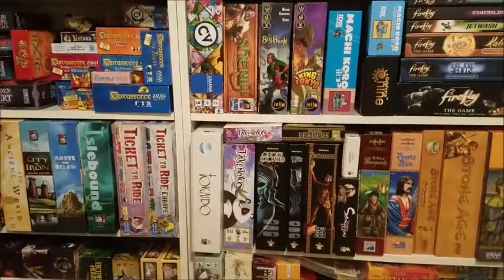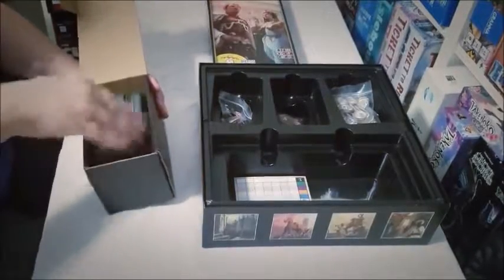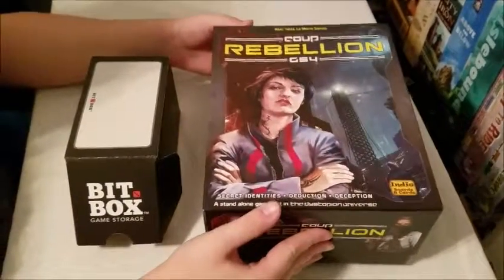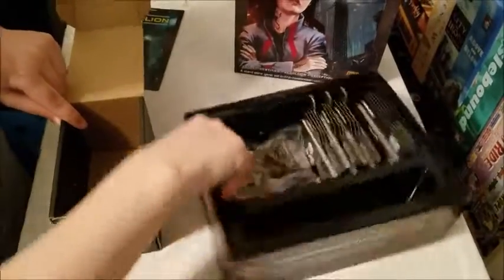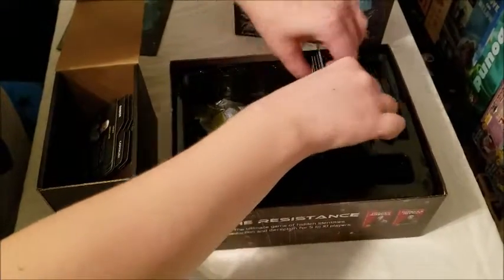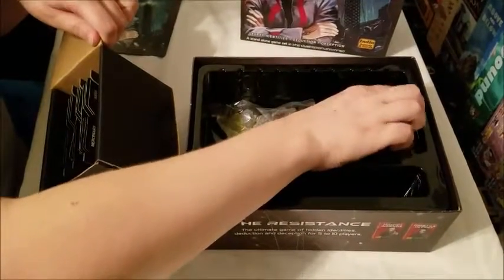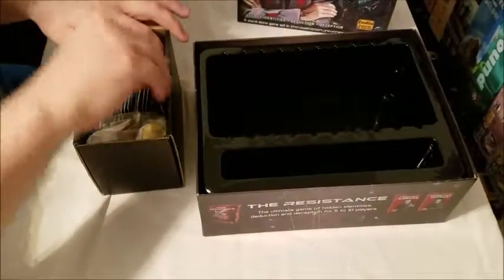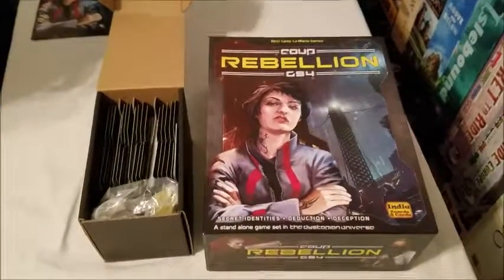Coup and Coup Rebellion G54 BITBOX Test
BITBOX testing Coup and Coup Rebellion G54 in separate boxes.

to see which games are coming up.